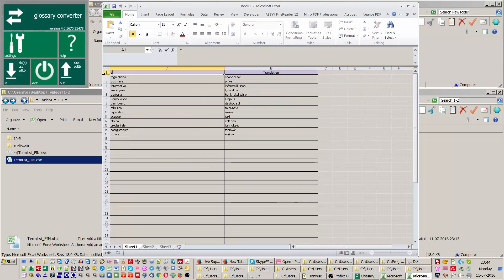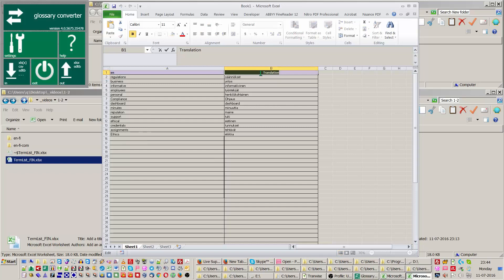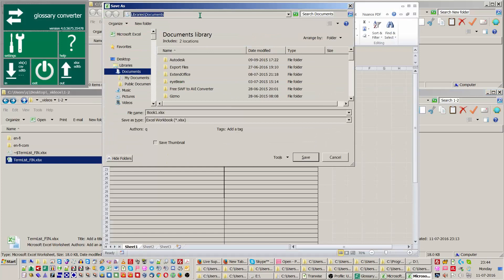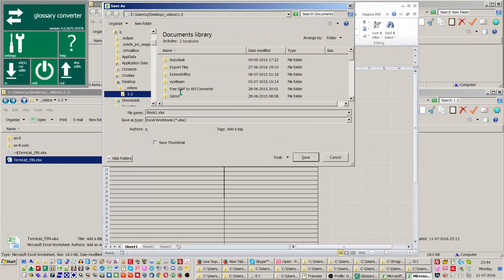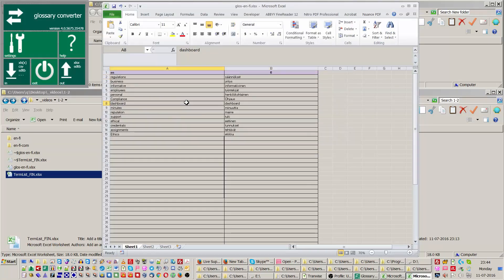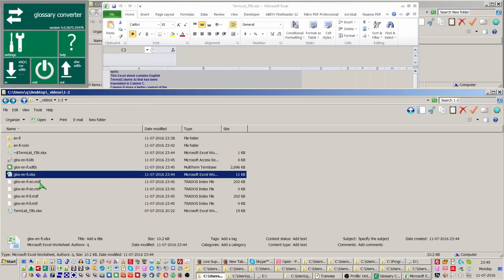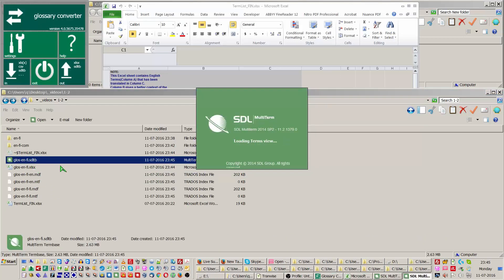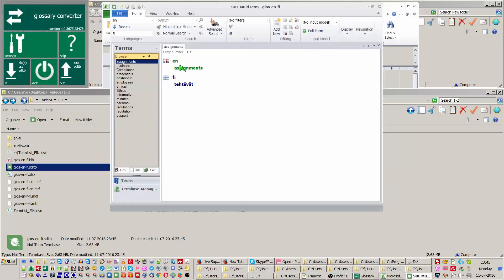Translator tips: How to create a glossary for use with SDL Trados Studio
SDL Trados Studio is a translation software - a CAT tool that help translators to translate faster and more easily. Watching this video you will learn how to create a glossary of terms to be used with Studio.

Universal Translation Services provides quality translation services at affordable rates for any kind of document or website. We also provide certified translation for the USA at the lowest prices you'll ever find.